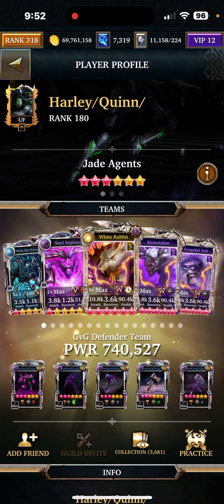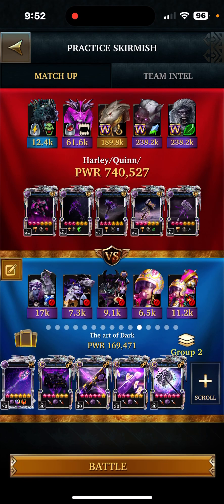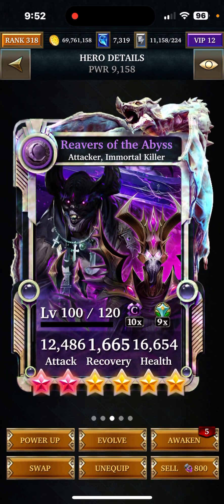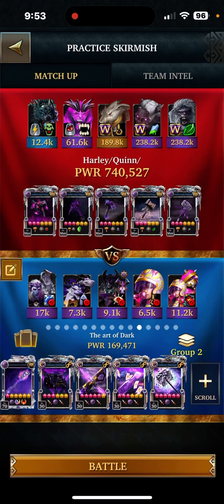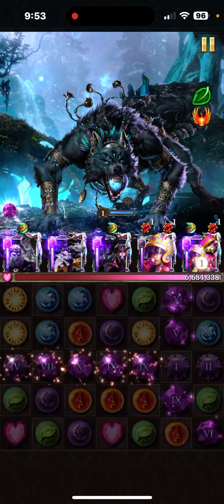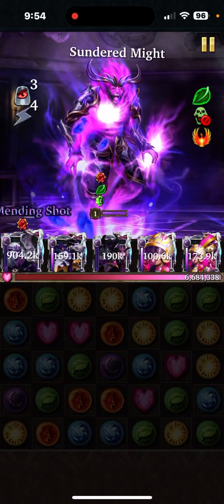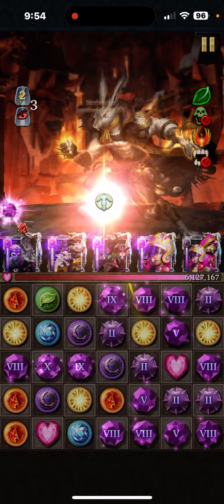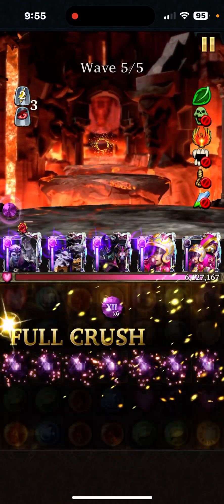A VERY VERY AWESOME Double zap ⚡️ WaP set. I outdid myself on this 1. My new Fav nuke set. 🙌🏼 down